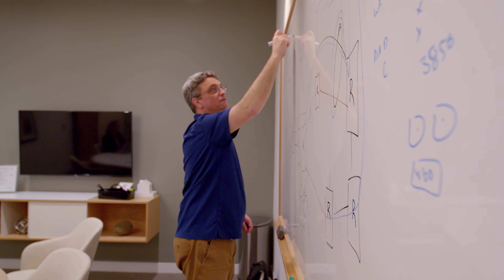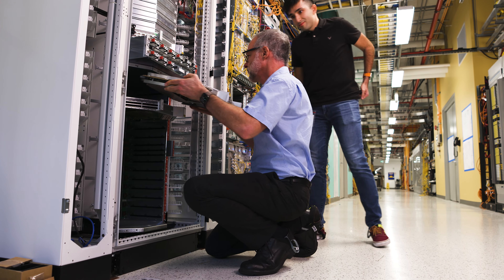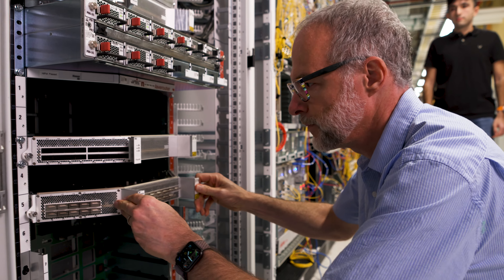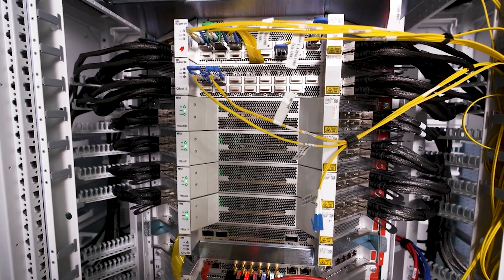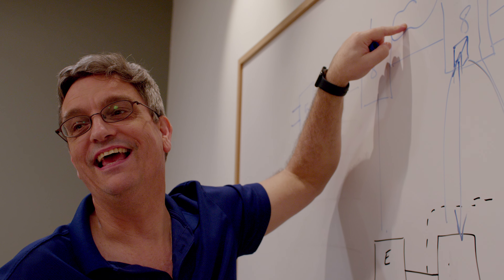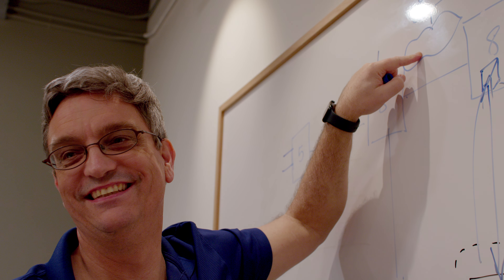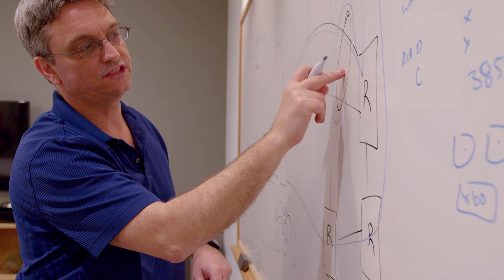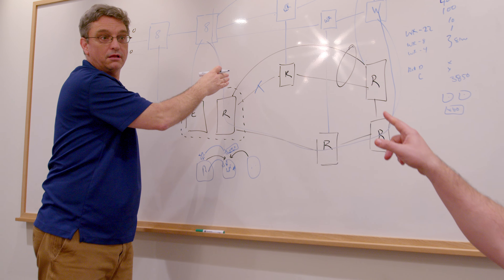WaveRouter: Reach your sustainability goals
Introducing WaveRouter. An industry-first breakthrough from legacy constraints—a reimagined routing platform architected for the converged metro. With WaveRouter, you can start realizing the benefits of a coherent routing approach in your metro network from day one.

See how WaveRouter’s breakthrough design addresses your space, power, cooling, and scale requirements so your business can meet its sustainability objectives.